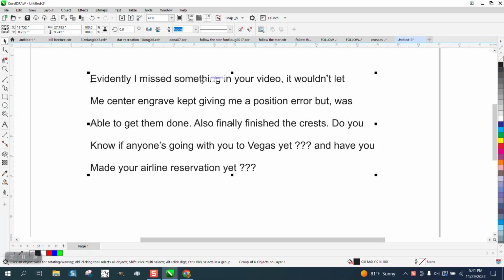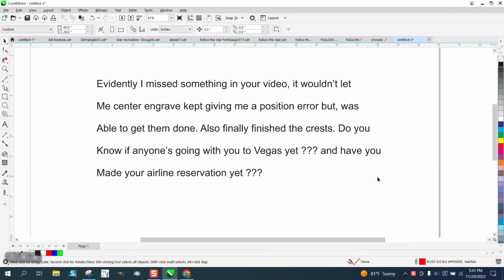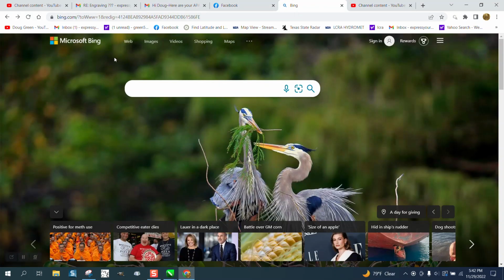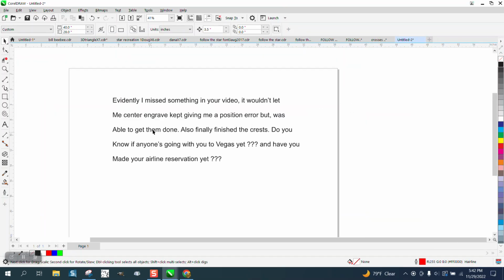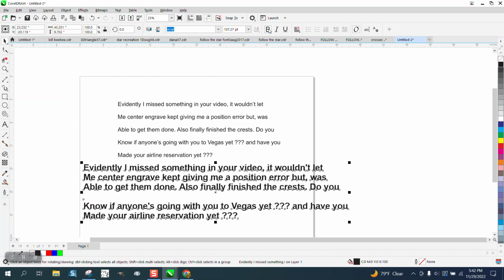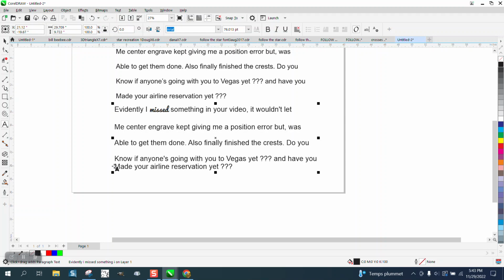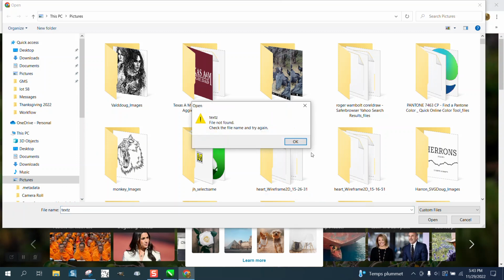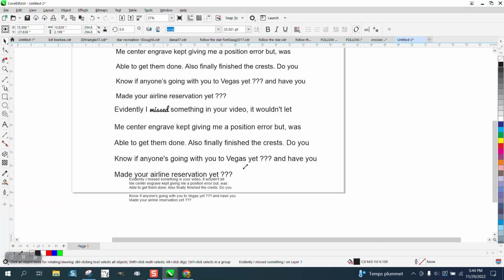Corel Draw Tips & Tricks How to make your Text Editable once it's a Curve